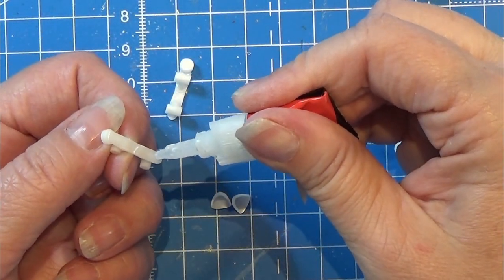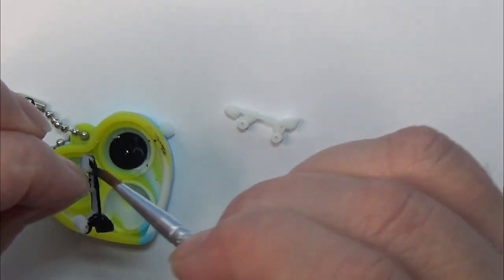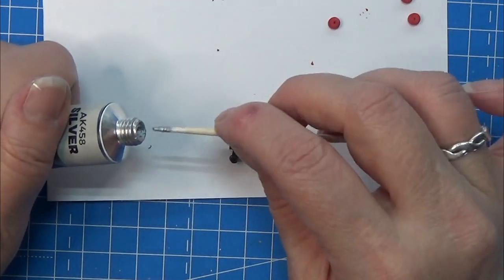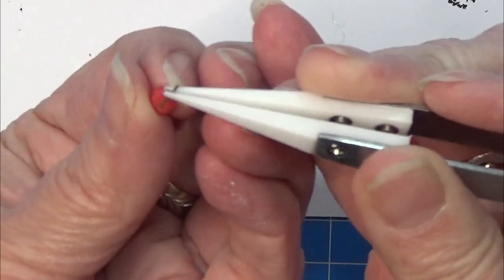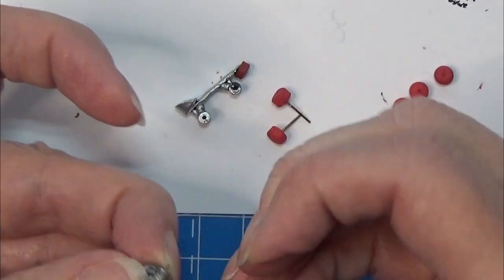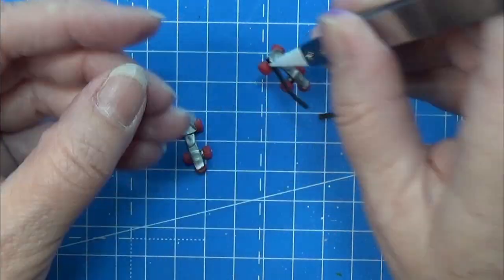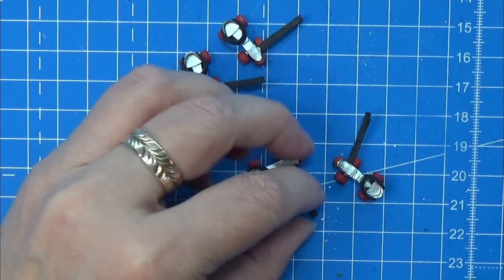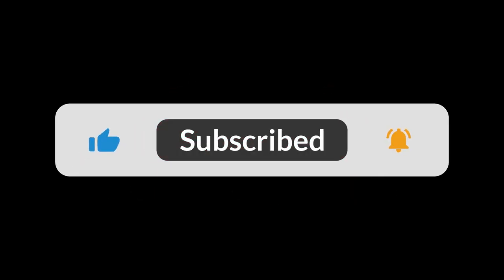Making Old Fashion Rollerskates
I designed the rollerskates printed them on my Resin printer